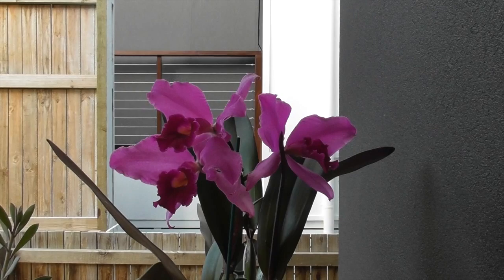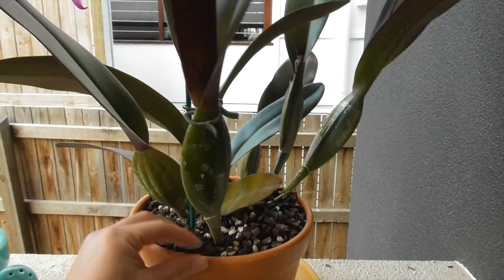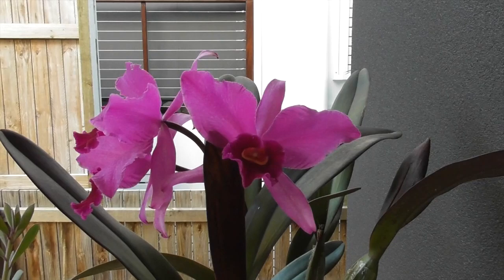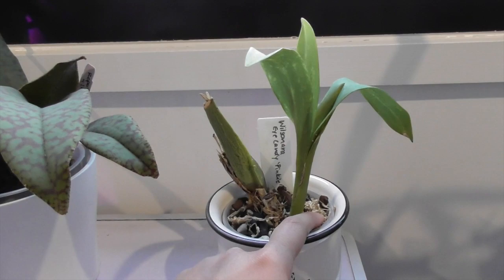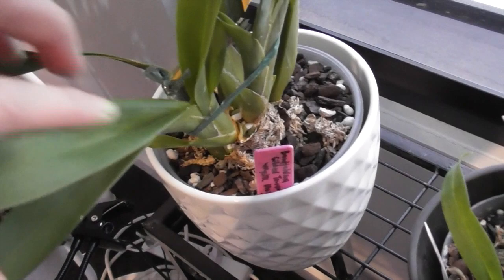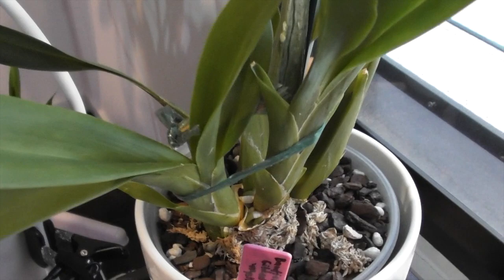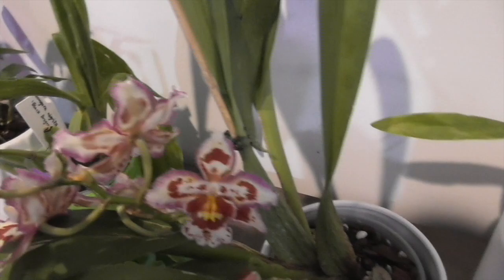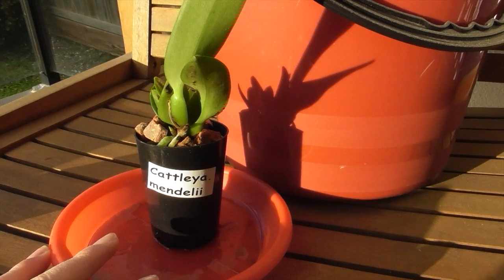Orchie Update : Oncidiums Post-repot & eBay saga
Just a random update. We look at the oncidiums from a recent repot and a BIG vent on my s eBay experience, which has turned into a bitter saga.
On the bright side, my Banfieldara Mystic Maze is looking promising and I have some cute little blooms to show you!  Enjoy!!